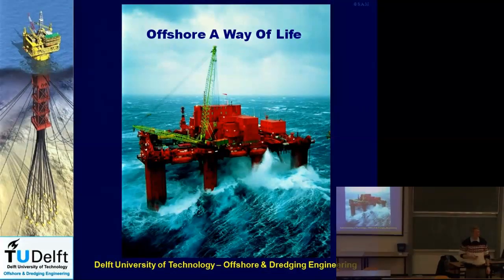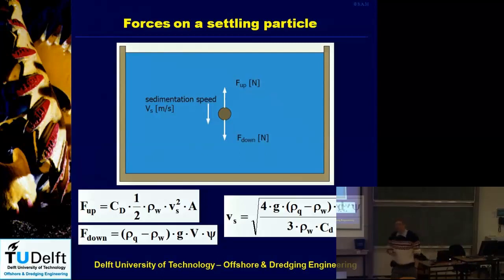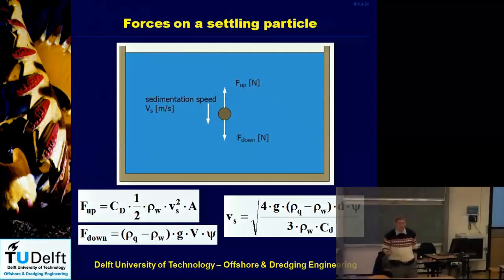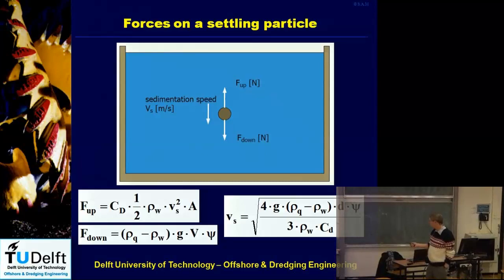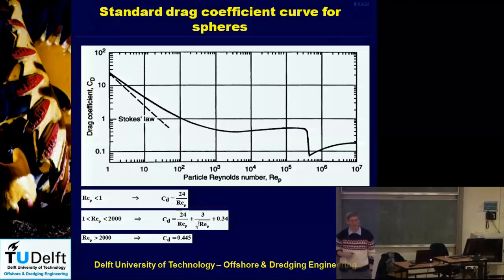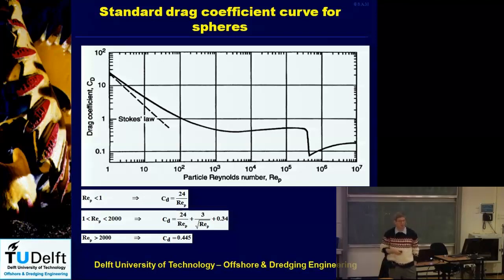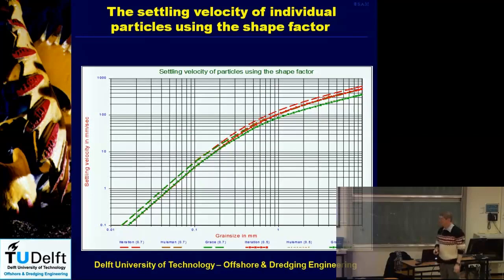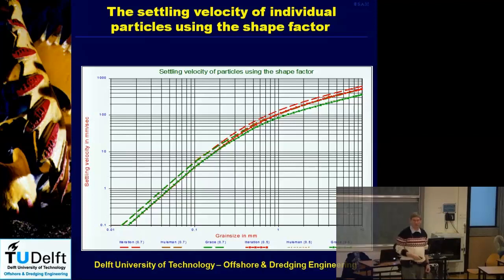Dredging Processes 9 Erosion 1